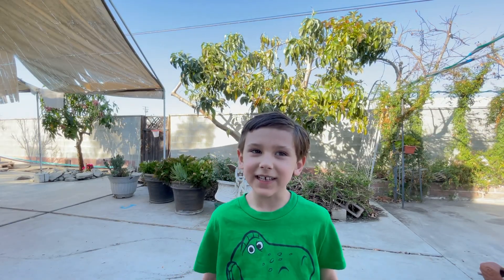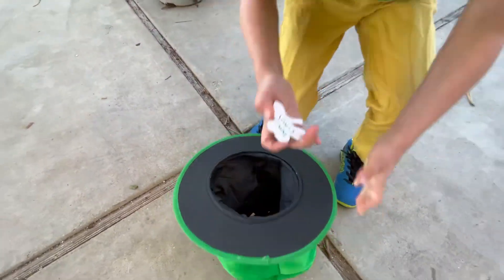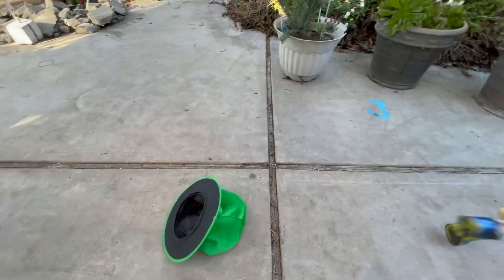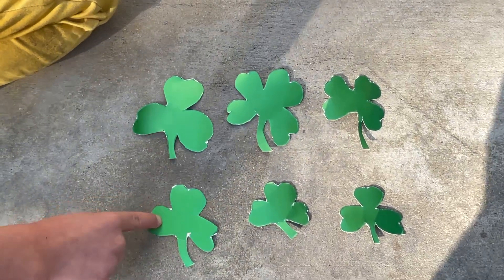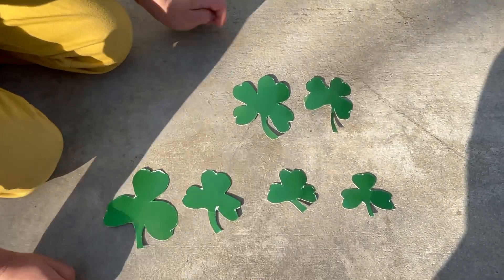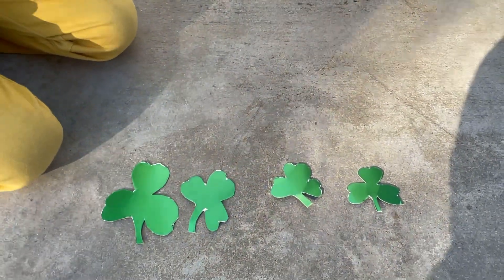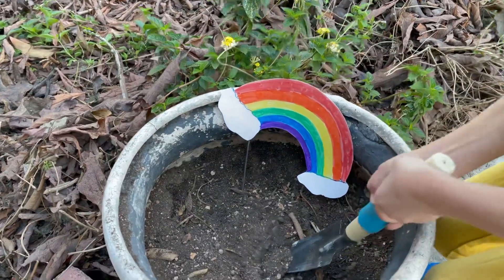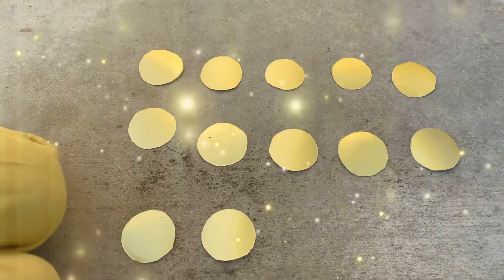St. Patrick’s Day Exercise Relay Race Plus Math Addition and Subtraction for Kids Kindergarten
⭐ Asher's Day Educational Videos for Kids
If you would like to support Asher's Day and future episodes, donations are greatly appreciated
This is a special episode celebrating Saint Patrick’s Day. Join Asher in a fun relay race and find out if he gets the leprechauns treasure all while learning some important math skills which include addition and subtraction using gold coins. We go above and beyond beyond state standard for education. We strive to help children receive A’s and Excellence in English language arts.  Our videos also benefit all age groups of those seeking to learn the English language. Entertaining yet educational and always family friendly.  Put our playlist on repeat even as you sleep and you are guaranteed a smarter child!  Make sure to check out our wide variety of virtual learning playlists as well as our sleep videos.

Your children will enjoy singing, listening and following along as they’ll learn to:  identify the alphabet letter, form the upper and lower case letter, say the letter sound clearly and accurately. They will see, hear and say the consonant letter as a beginning and ending sound with a variety of storytelling words.
Our goal is to motivate your children to want to learn.
All of the alphabet songs in this series have a great beat, lots of repetition and curriculum based reading and language arts content that meets state, national and common core standards.
Listening to this engaging, reading, skill-building alphabet song and following all the printed words and entertaining visuals, your children will develop their phonological awareness, phonics and language arts skills.
We hope your children both enjoy and learn from each one of the alphabet songs in our Asher's Day Songs and ABC Education playlists.  Sing and watch them over and over again.
And, as an extension activity, see if you and your children can think of new words and stories for each letter.  We found searching for words for each letter to be very challenging and really a lot of fun.
Answers to all your little one's many questions. Educational Videos For Toddlers Asher's Day is dedicated to helping toddlers and babies learn in a uniquely fun way, through interactive videos that are educational as well as entertaining. Kids love learning from other kids which is why your child will enjoy learning with Asher. Learn the alphabet, spelling, learn numbers, colors, shapes, patterns & much, much more With Asher!

We at Asher's Day appreciate each and every one of you viewers. We are so happy to have viewers from other countries and would like to make it easier for you all to understand our videos. I am asking for your help, if you speak another language or even if you don't but want to help transcribe some of our videos in English, we would greatly appreciate your community contribution. You can help contribute!